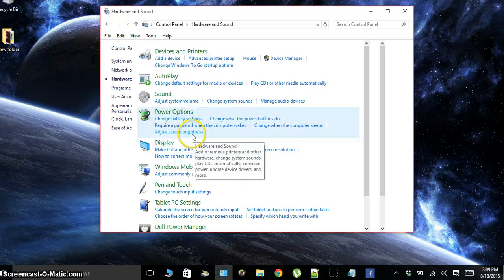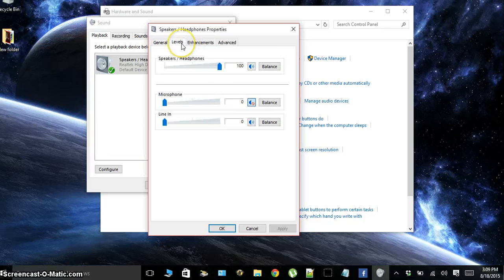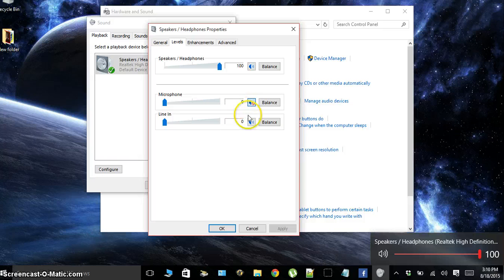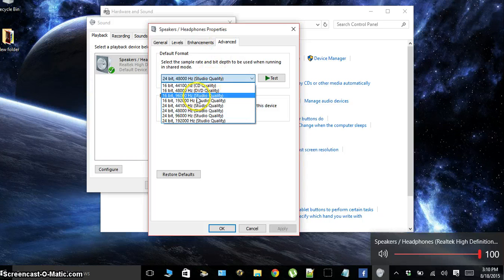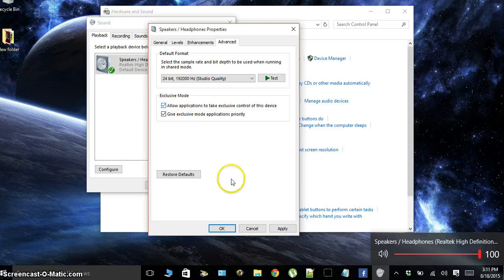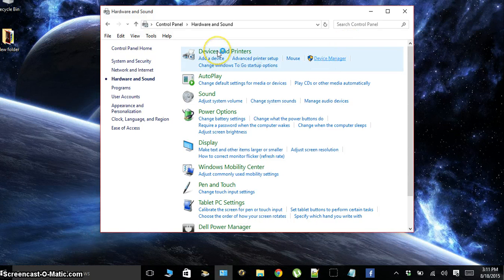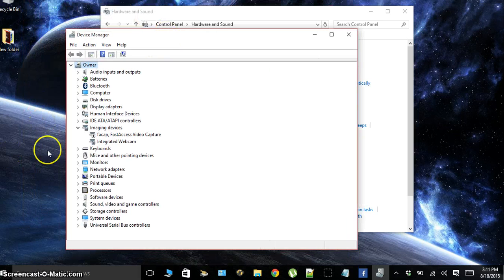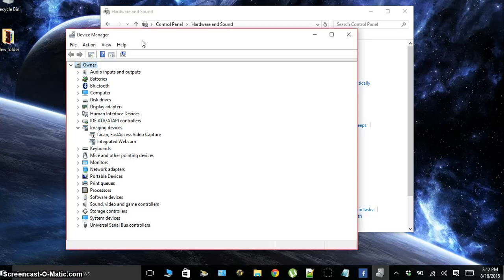FIX! Headphones/Speaker Jack Not Working! (AUDIO FIX)